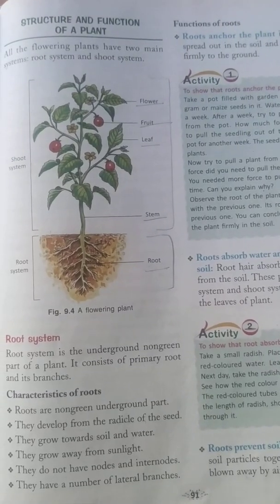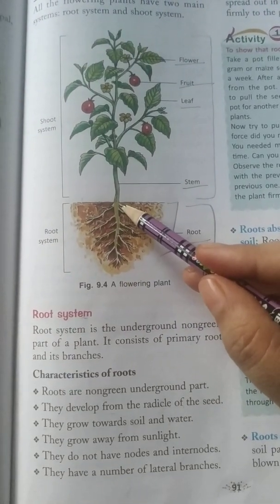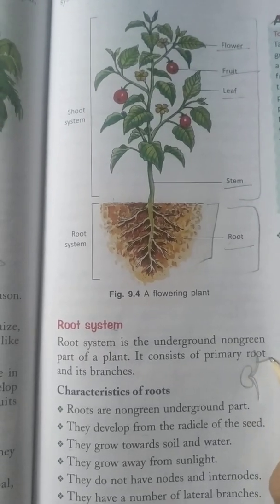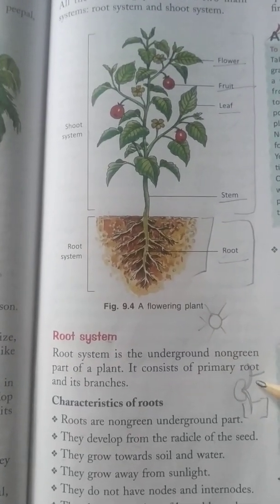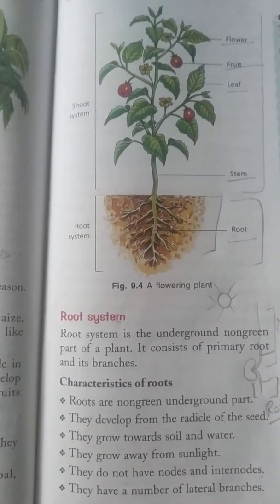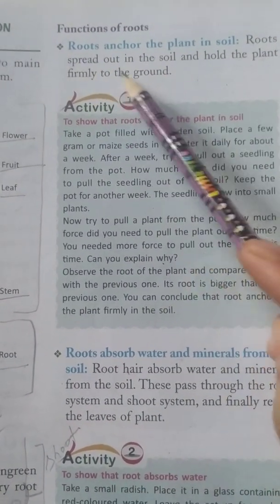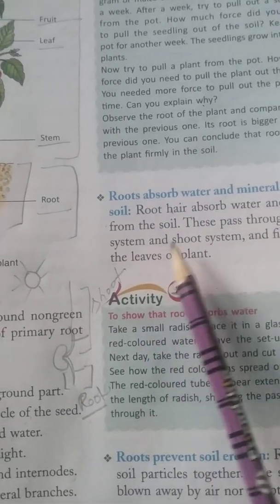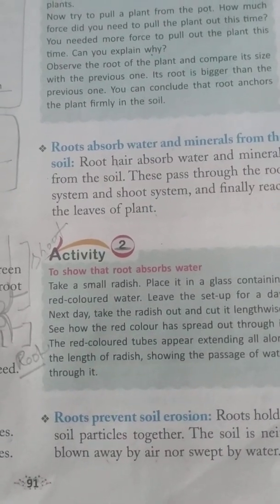Science|Class 6th|Chapter 9 Plants : Form and Functions| Part 2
Class 6th Science Chapter 9 Plants: Form and Functions by Ms. Neetu Sharda (Dips Begowal)
Date - 5/8/2020
Day - Wednesday